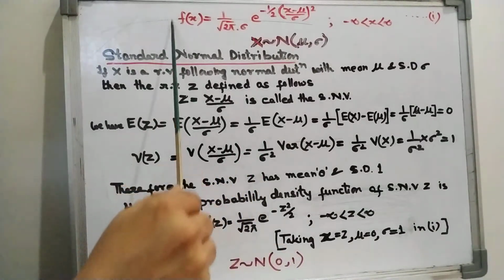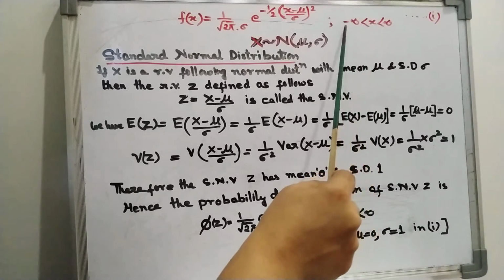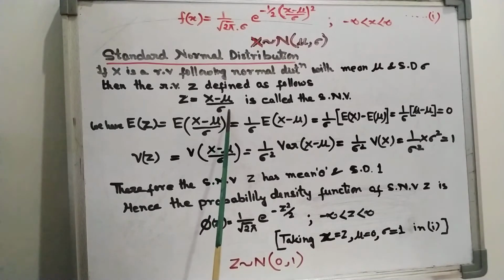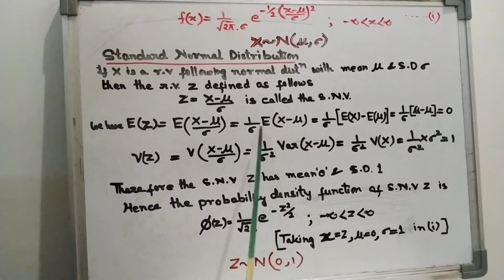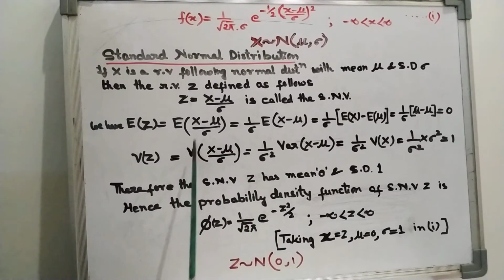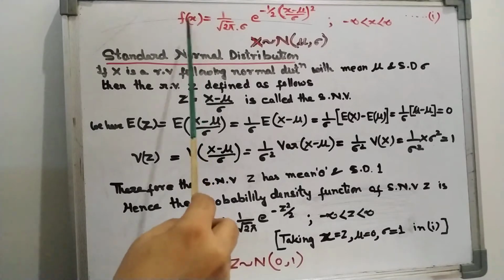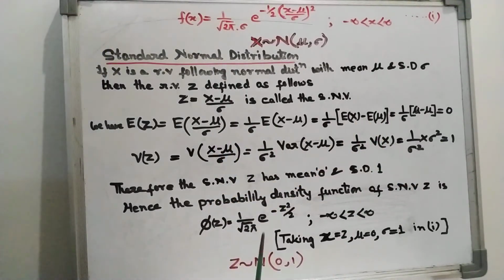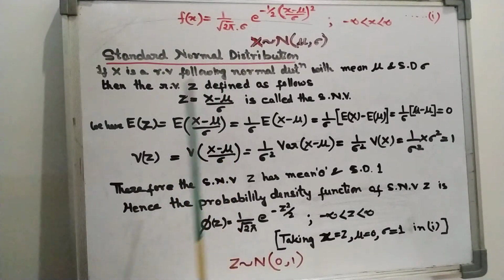Standard Normal distribution